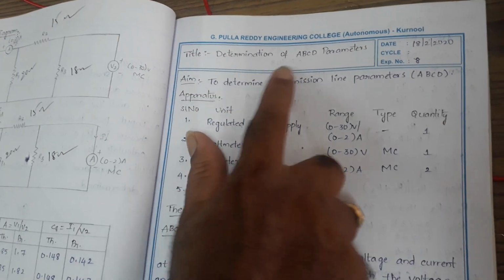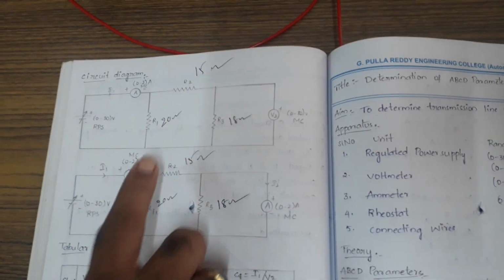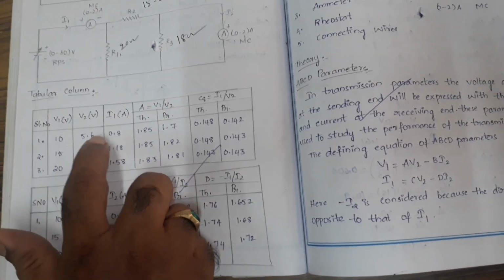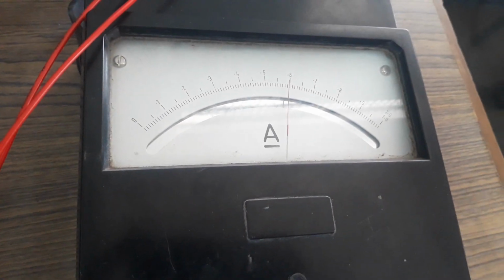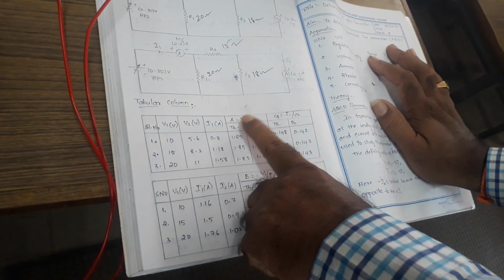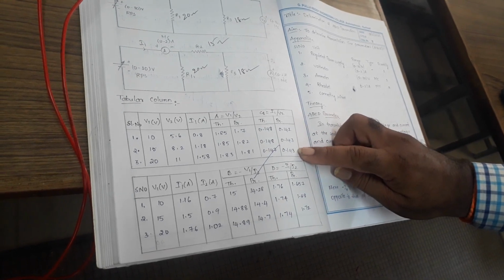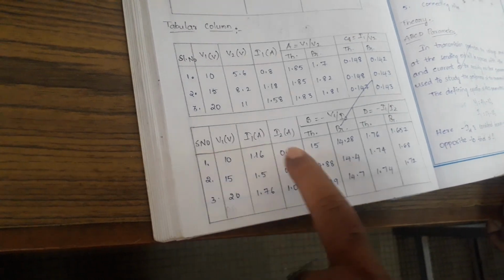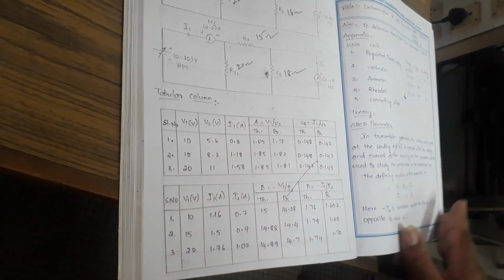3 ABCD parameters